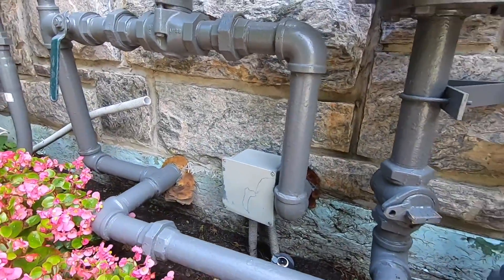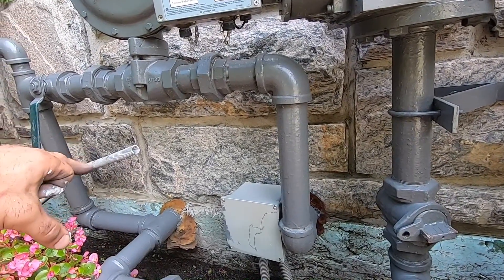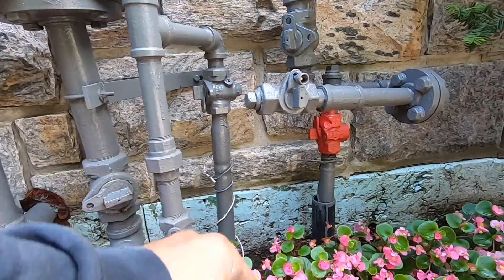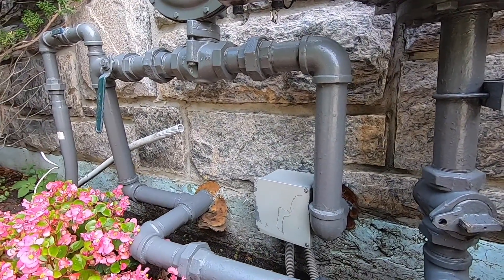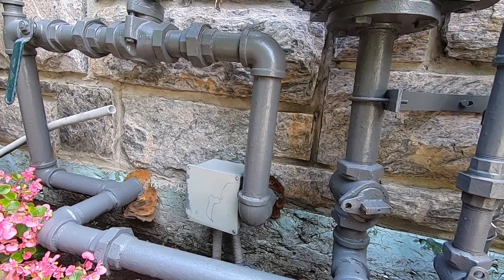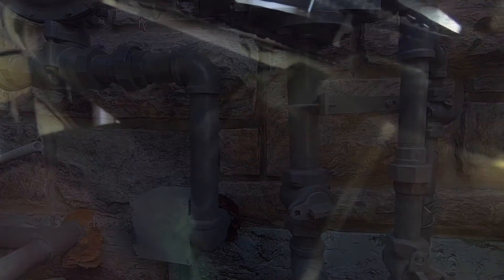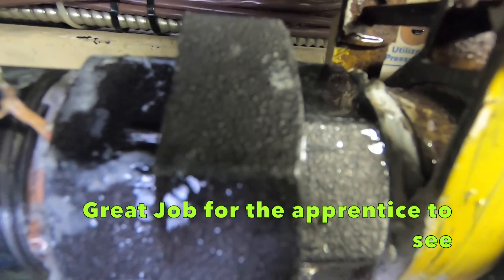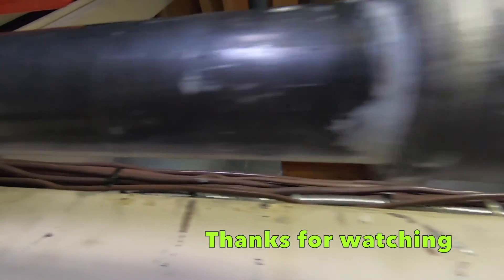HVAC: Gas Leak | Valve & Union replaced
Short clip made me realize when gas fitting individuals including myself have to pay real close attention & have great awareness. I do no come across this often at all, aged ANSI schedule 40 iron pipe leaking at the threads, this is something that is very dangerous that another company overlooked.  When it comes to smelling Natural Gas it is something to take serious, IT can KILL.